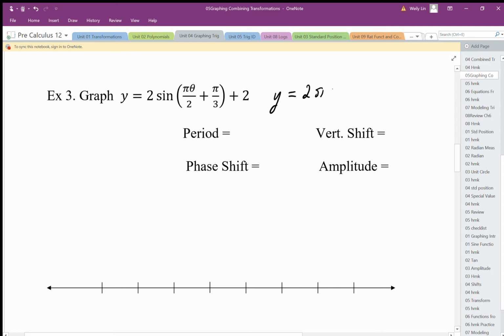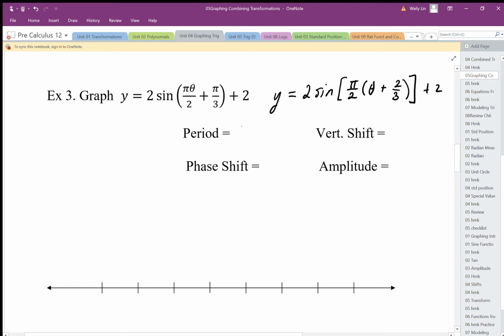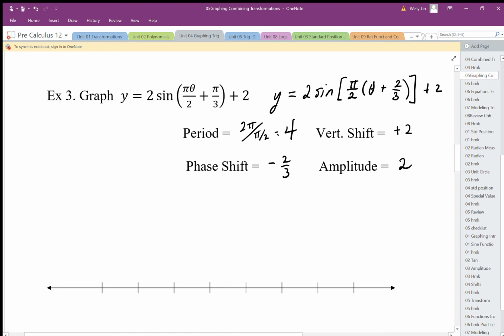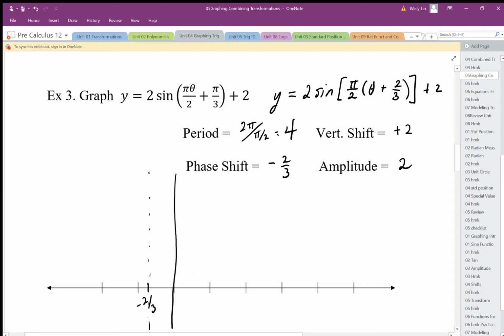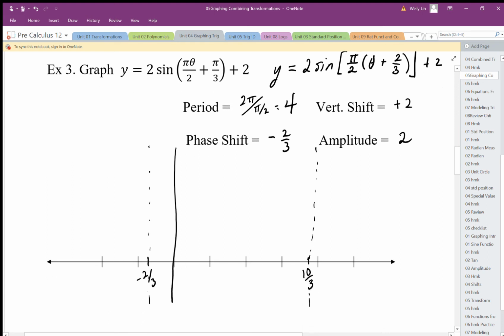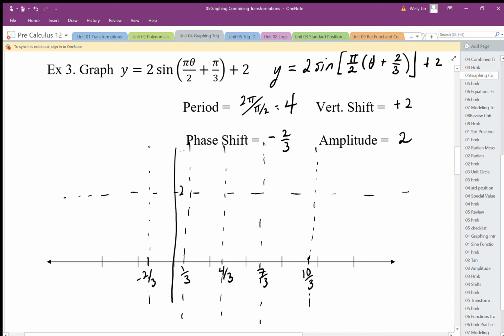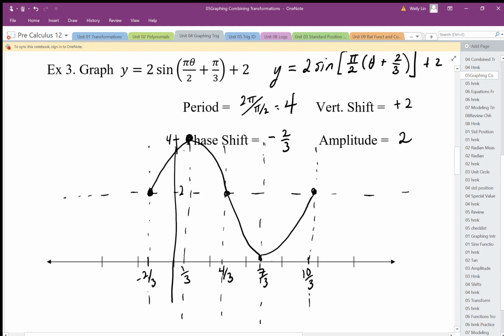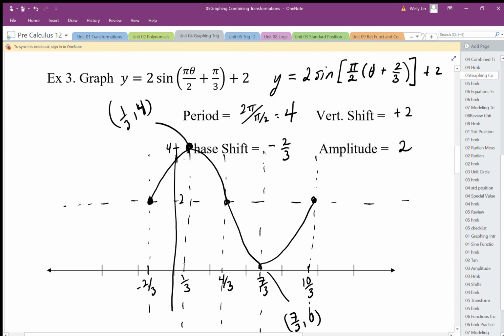05Graphing Combining Transformations Part2